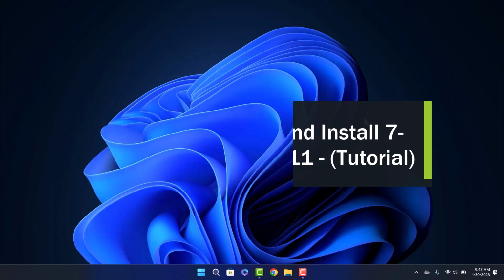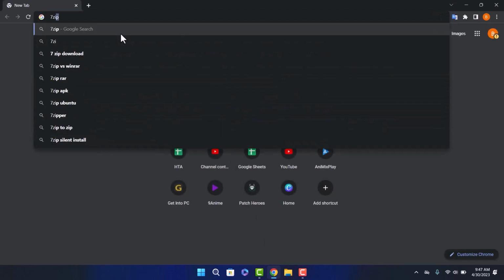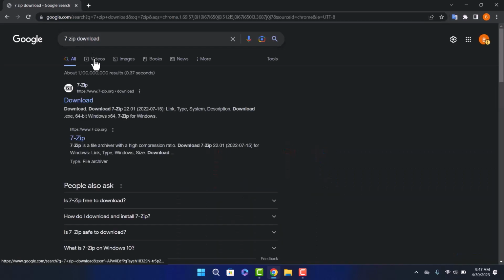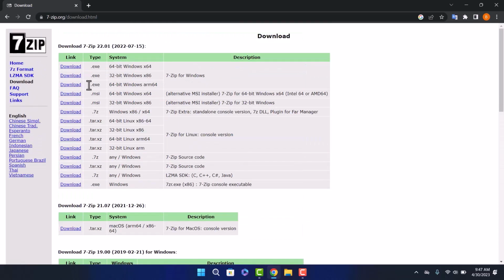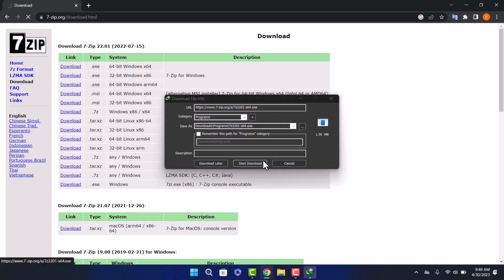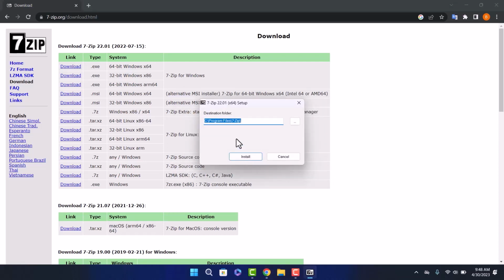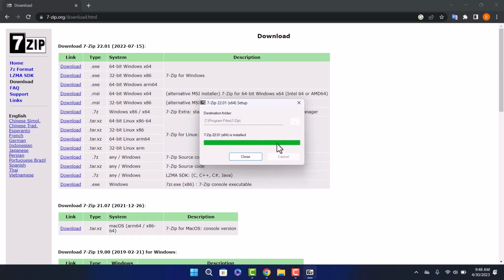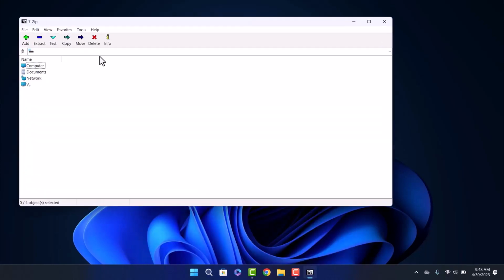How To Download and Install 7 Zip On Windows 10 /11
In this tutorial video, I will simply show you how to downdload and install zip file on windows 10/11. So just make sure to watch this video till the end.

~ Timestamps:
0:00 Introduction
0:15 Download Link
0:48 Download & Install
1:17 Outro